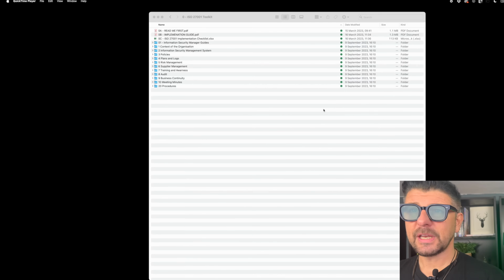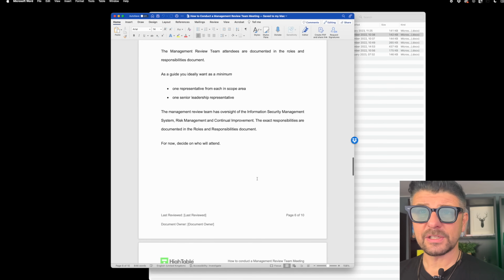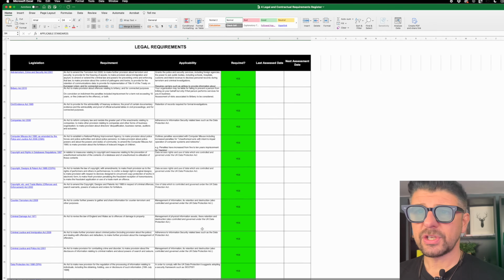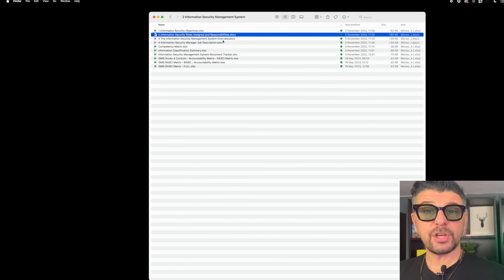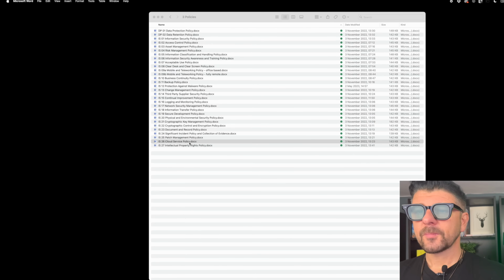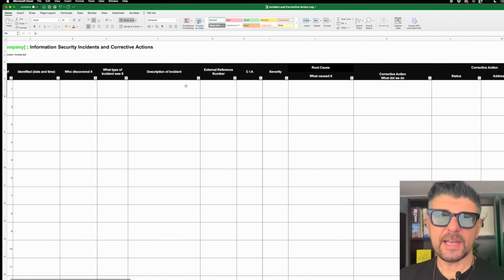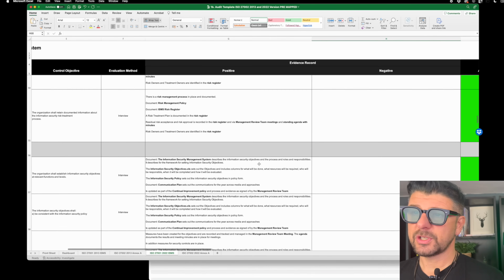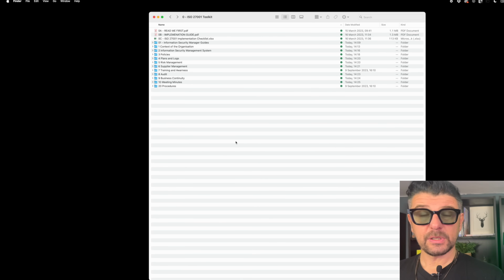ISO 27001 Toolkit - Product Overview and Walkthrough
In this video see a demo and walkthrough of the ultimate ISO 27001 Toolkit - Business Edition.

✅ *Get everything you need to do ISO 27001* in the ISO 27001 Toolkit

Learn how the ultimate ISO 27001 toolkit can fast track your implementation with free in person support built in.

This toolkit is responsible for getting over 5,000 organisations ISO 27001 certified, globally.

This is the Ultimate ISO 27001:2022 Toolkit updated to the latest version of the standard.

🆓 FREE ISO 27001 Implementation Guide
Our FREE guide - Step by Step ISO 27001 implementation guide and ISO 27001 checklist you can use straight away.

*ISO 27001 Toolkit Demo*
A tour of the Ultimate ISO 27001 Toolkit as we explore the folder structure, the ISO 27001 documents, ISO 27001 templates,  the ISO 27001 policies, files and exactly what they include.
The Ultimate ISO 27001 Toolkit: Business Edition has revolutionised how small business are getting ISO 27001 certified.

📽️ Video Chapters
00:00 Introduction
00:24 ISO 27001 Digital Download
00:40 ISO 27001 Toolkit Folder Structure
00:46 Read Me File
01:19 Implementation Guide
02:28 Implementation Checklist
03:02 Information Security Manager Guides
04:14 Structure
04:58 Organisation Overview
05:05 ISO 27001 Context of Organisation
05:36 ISO 27001 Scope Document
06:01 Legal Register
06:40 Asset Registers
07:38 ISO 270001 Statement of Applicability
07:59 Information Security Objectives
08:34 Information Security Roles and Responsibilities
09:06 Information Security Management Overview
09:40 Information Security Managers Job Description
09:50 ISO 27001 Competence Matrix
10:05 Information Classification Summary
10:40 ISMS Document Tracker
10:50 ISO 27001 RASCI Matrix / Accountability Matrix
11:48 ISO 27001 Policies
13:01 ISO 27001 Audit Plan
13:21 ISO 27001 Change Log
13:36 ISO 27001 Communication Plan
13:58 Information Security Management System Plan
14:29 Incident and Corrective Action Log
14:55 ISO 27001 Risk Register
15:32 ISO 27001 Risk Process
15:45 ISO 27001 Supplier Register
16:15 ISO 27001 Training
16:24 ISO 27001 Internal Audit
17:20 Mapping the Templates to the Standard
18:06 Business Continuity - ISO 22301
19:48 Required Meetings Minutes
20:20 Conclusion

👋 *About Stuart Barker:*
I am the ISO 27001 Ninja. I help tech companies, start-ups, and small businesses implement information security management systems without the corporate bloat or massive consultant fees. If you want to pass your audit the first time, check out my free weekly Q&A sessions and step-by-step guides